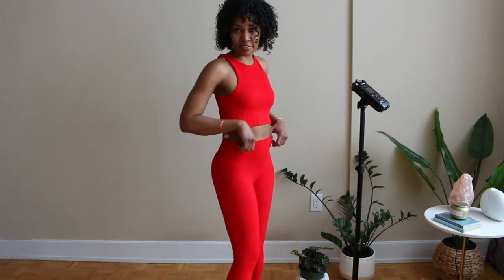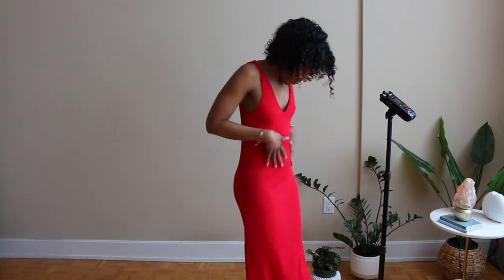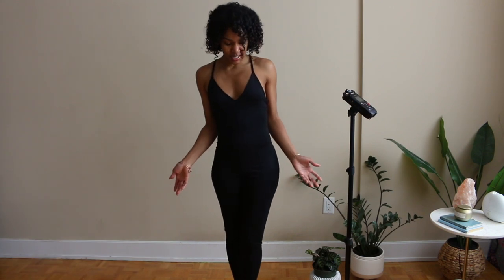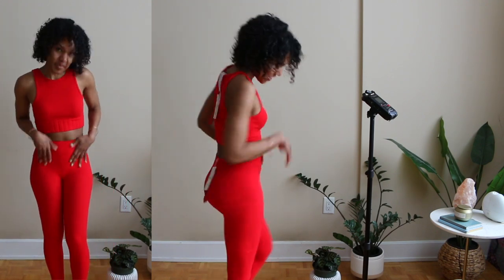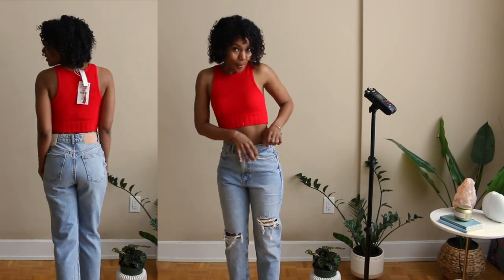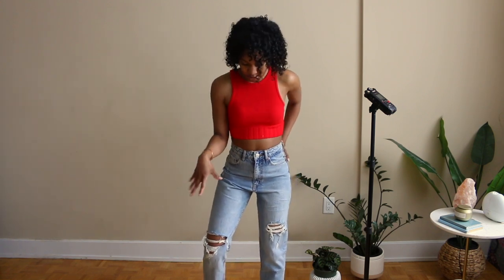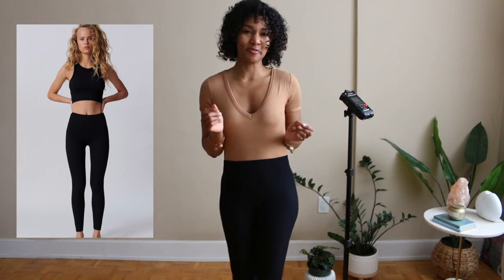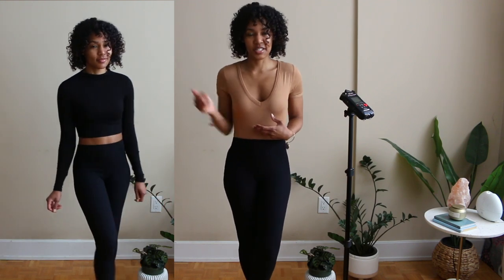ZARA Try On Haul Summer 2021 | Life, Legally Blind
A ZARA Try on Haul to start off the last week of 30DaysofBlind! Which outfit and style pairing do you like most?

Let's get to 20k by May 🆙🆙🆙🆙

Outfit Details
Comment 🤩  if you have Stargardt's Disease too